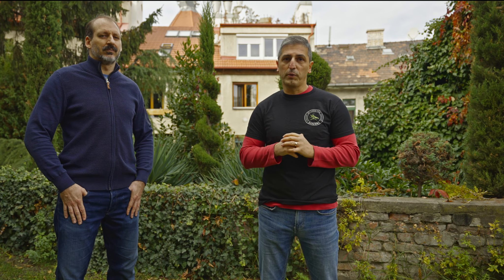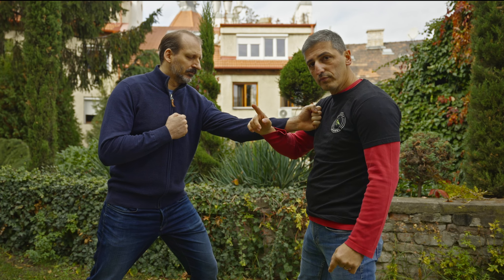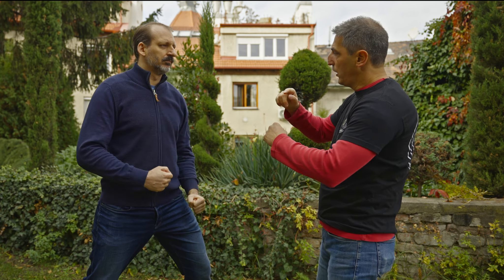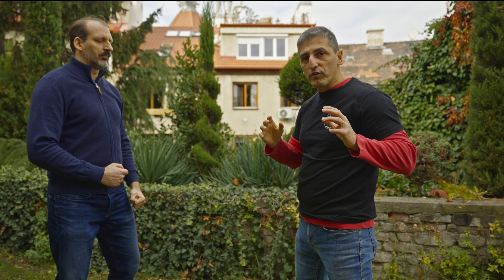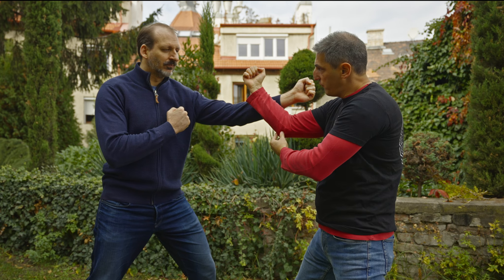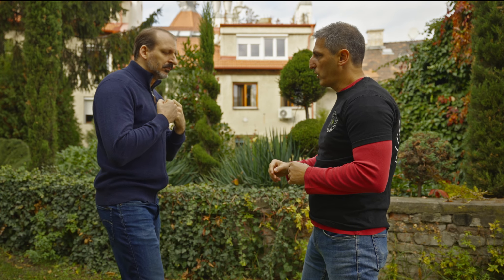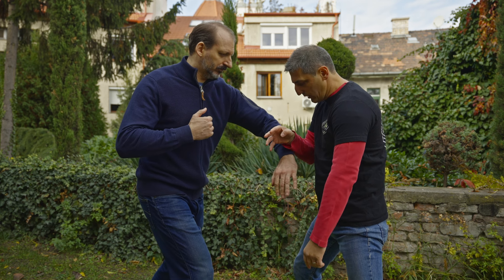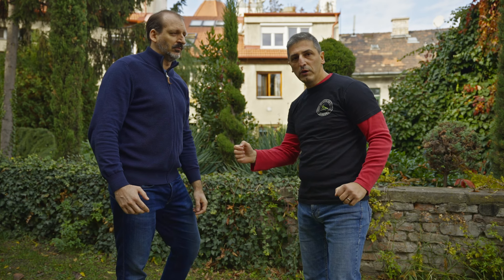Chow Gar - The Concept of Elbow In Explained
Chow Gar - Elbow In Principle
Chow Gar Tong Long is based on principles. One important principle is to keep the elbow in. What does it mean? Why is it important? It has significance both from power generation point of view and from application point of view.
Welcome to our latest video on Chow Gar Kung Fu! In this installment, we will be focusing on the "Elbow In Principle" technique. This powerful move is essential in Chow Gar, as it utilizes the elbow as a close-range striking tool. Learn how to effectively execute this technique and incorporate it into your own martial arts practice. Watch as our expert instructor demonstrates the proper form and application of the Elbow In Principle. Don't miss out on this valuable lesson in Chow Gar Kung Fu!

In this short video Zoltán and Sifu Bálint are explaining why it is important to keep it.

Chow Gar - Elbow In Principle || Uncover the Hidden Power of Chow Gar: Elbow Secret || Master Chow Gar with Elbow Technique Revelation || Chow Gar Martial Arts: Elbow Mastery Unveiled || Discover the Strength of Chow Gar: Elbow Principle || Chow Gar Secrets: Harnessing the Elbow Technique || MyChowGar Online Kung Fu School